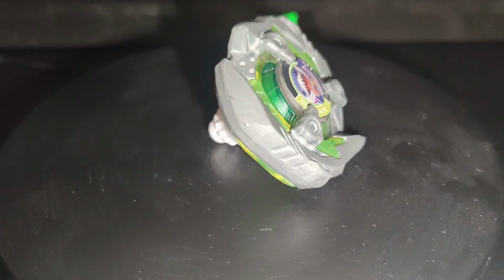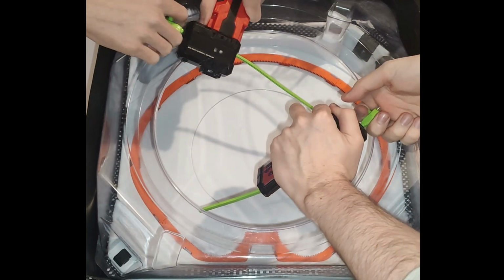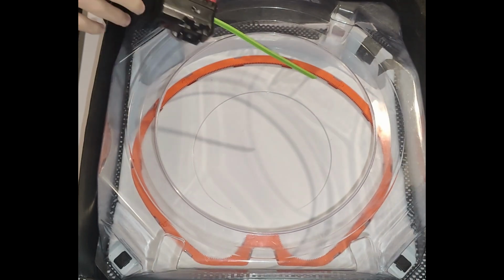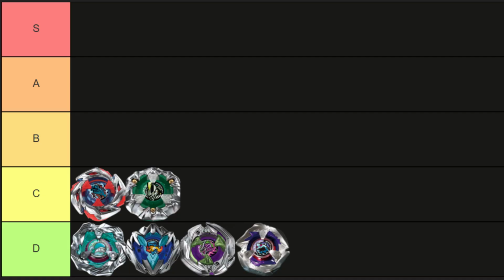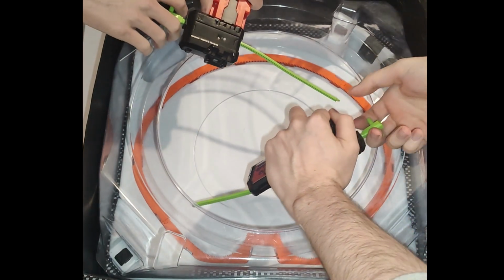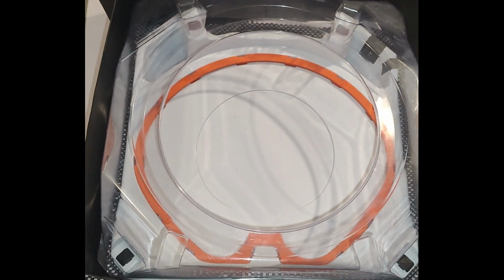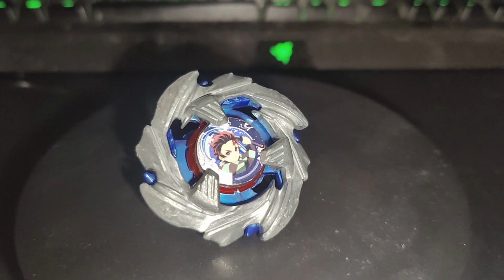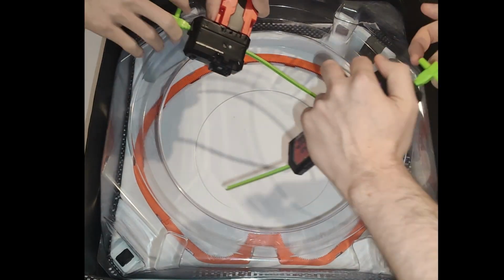Best Beyblade X Beys For the META! (February 2025 Tier List)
for his impact Drake photos!

Time Stamps
00:00 Intro
00:37 D Tier
00:56 Shark Edge
01:14 Shark Edge Games
02:13 Samuari Saber
02:31 Samuari Saber Games
04:20 Dran Buster
04:34 Dran Buster Games
05:38 Whale Wave
05:56 Whale Wave Games
06:49 C Tier
06:54 Knight Mail
07:10 Knight Mail Games
07:58 Impact Drake
08:31 Impact Drake Games
09:25 B Tier
09:30 Aero Pegasus
09:50 Aero Pegasus Games
10:23 A Tier
10:37 Tyranno Beat
10:52 Tyranno Beat Games
12:03 Silver Wolf
12:21 Silver Wolf Games
13:35 S Tier
13:50 Phoenix Wing
14:21 Phoenix Wing Games
15:18 Cobalt Dragoon
15:37 Cobalt Dragoon Games
16:37 Wizard Rod
16:49 Wizard Rod Games
18:18 Outro